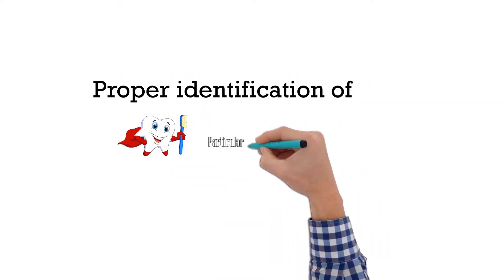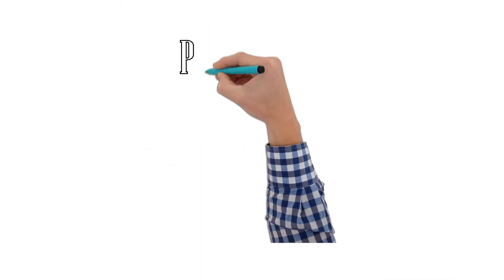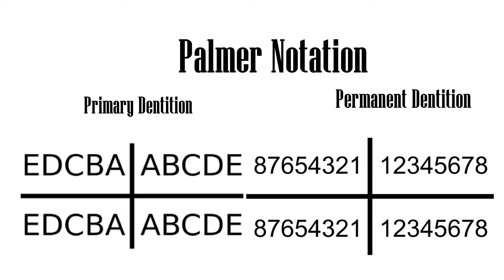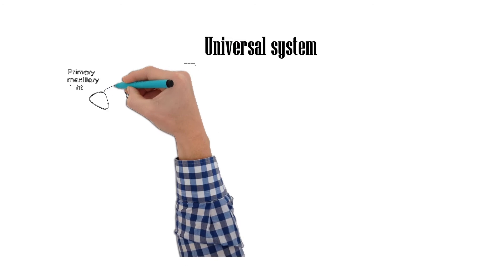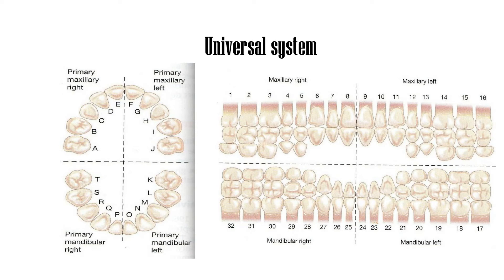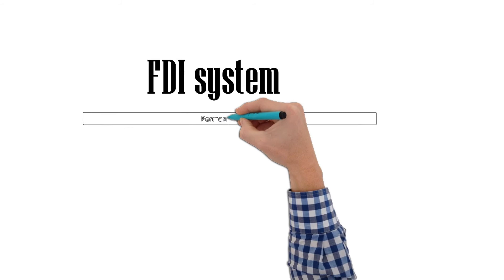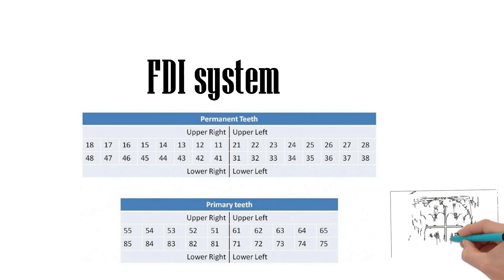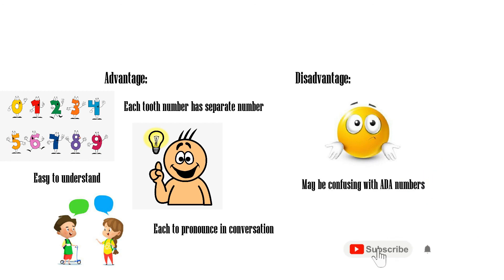Tooth numbering system |tooth identification | easy to learn | dentist with cam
This video is about tooth numbering system..
Three types of tooth numbering system are used
1. Universal system
2. Zsigmondy/Palmer system
3. FDI system

Tooth numbering and tooth identification